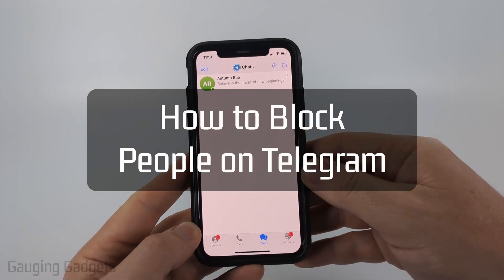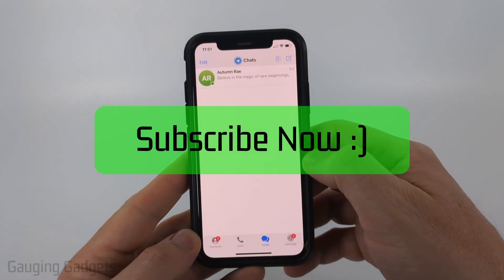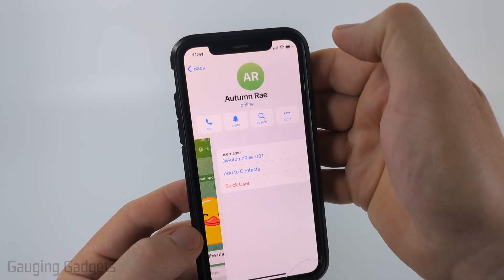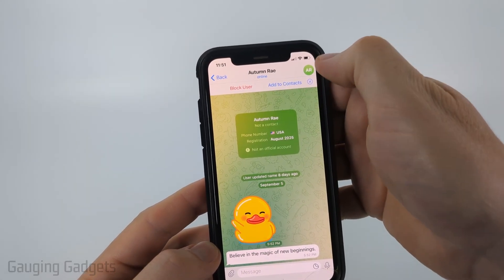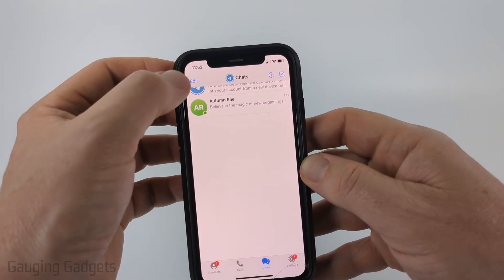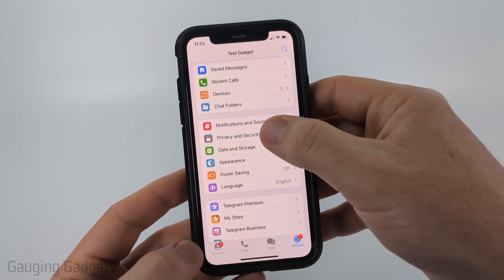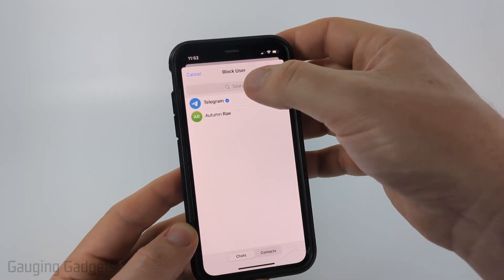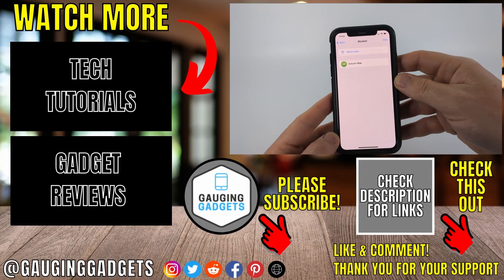How to Block People on Telegram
How to Block People on Telegram? In this tutorial, I’ll show you step-by-step how to block someone on Telegram using the mobile app and desktop, as well as how to unblock them later if needed. This means you’ll be able to control who can contact you and keep your Telegram experience safe and private.